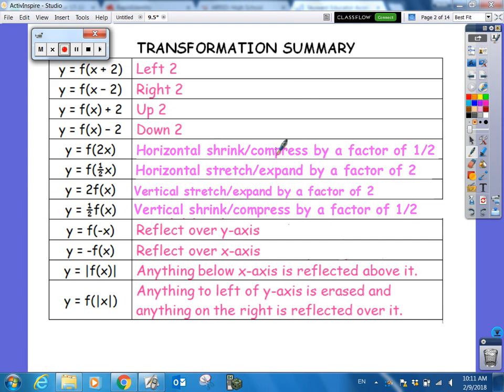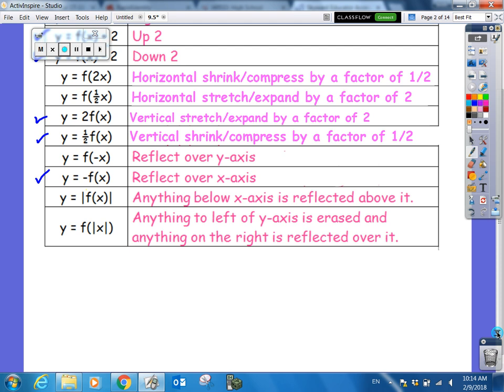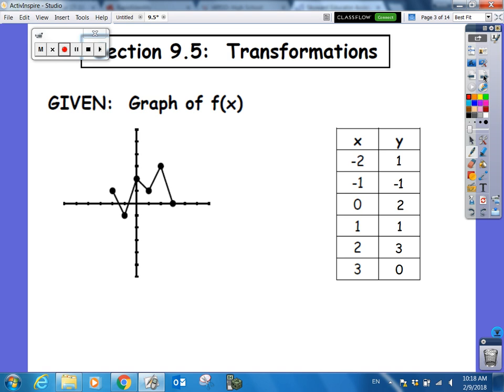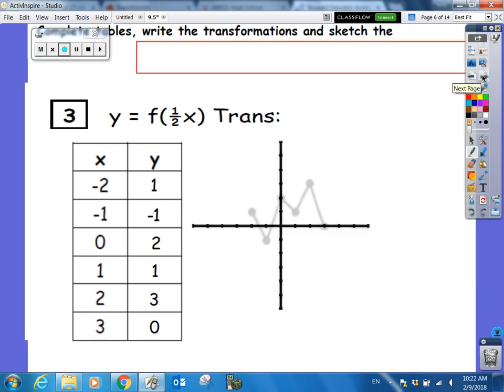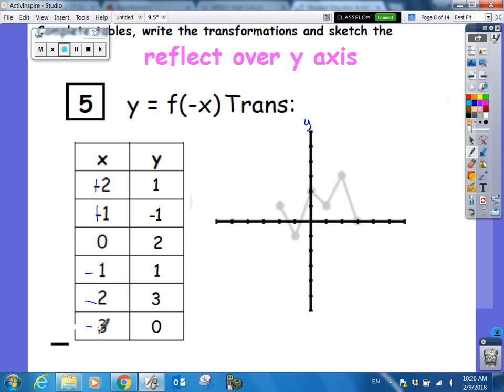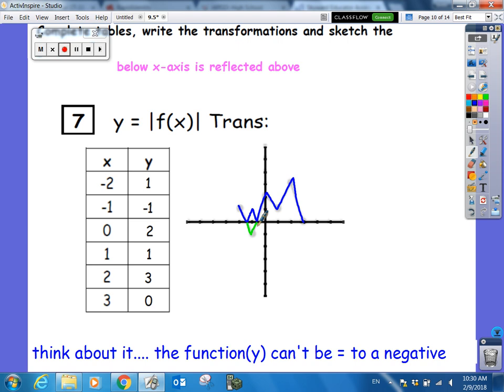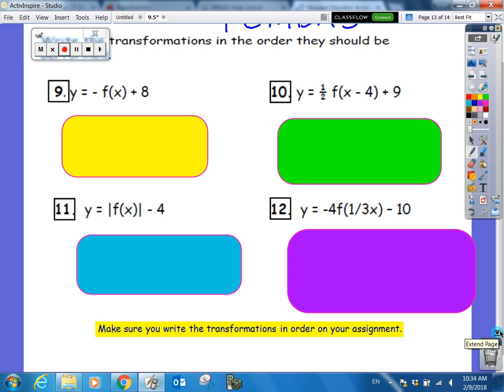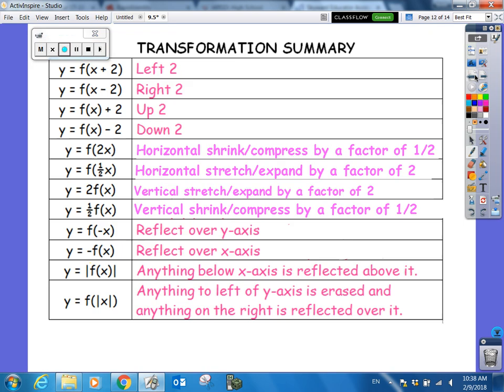9 5 notes 2018